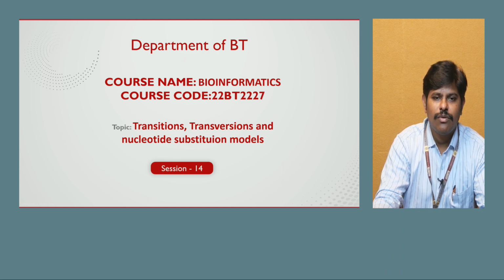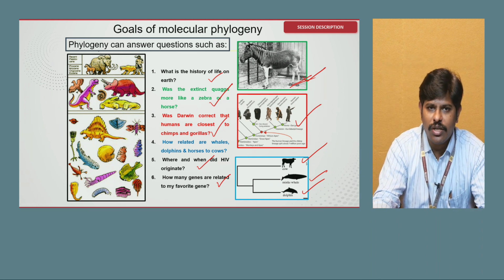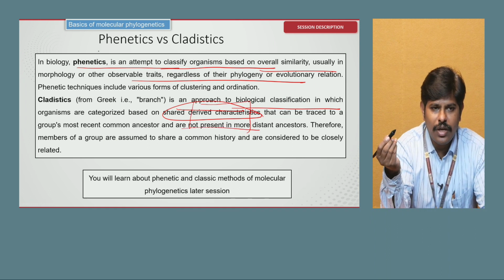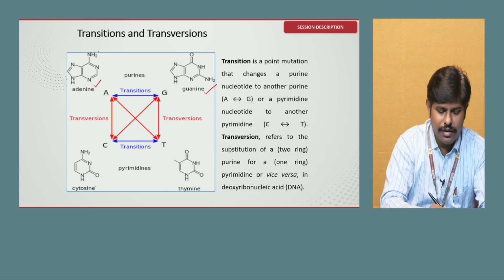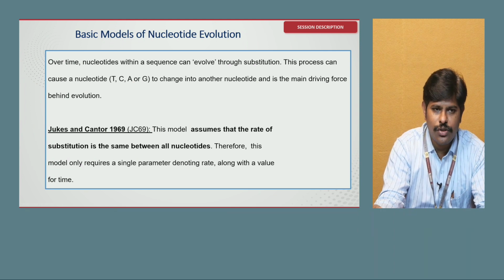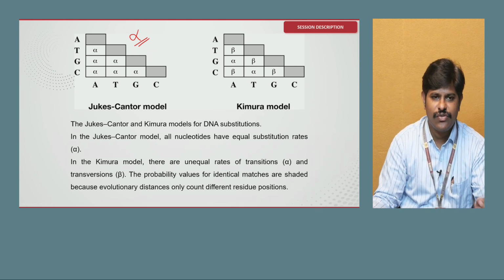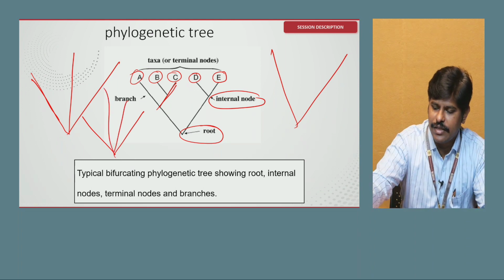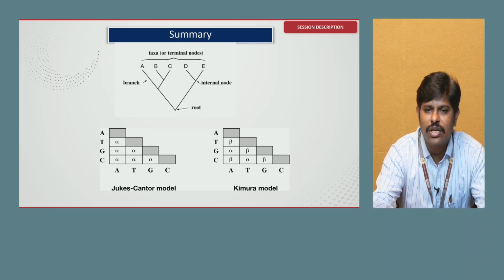CO3 TRANISITION and TRANSVERSIONS